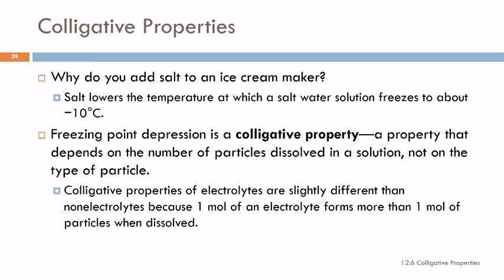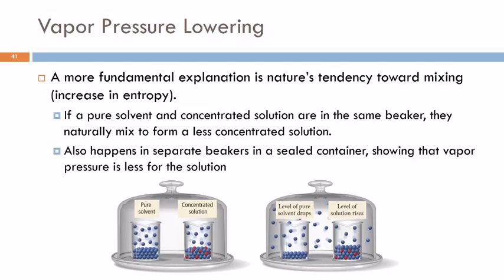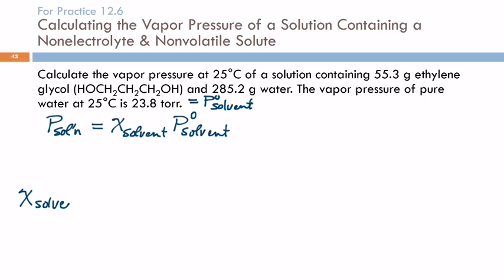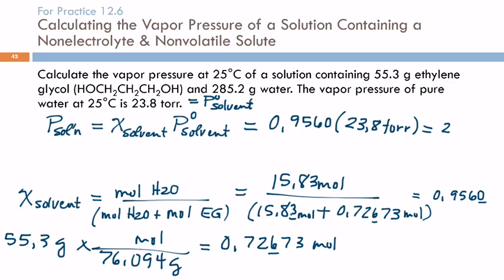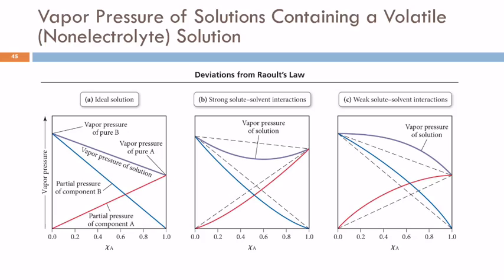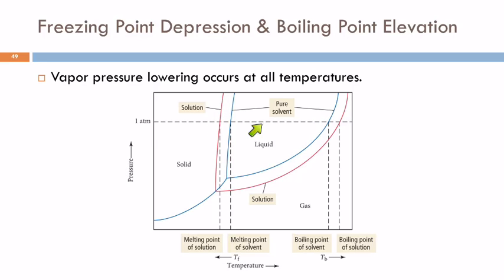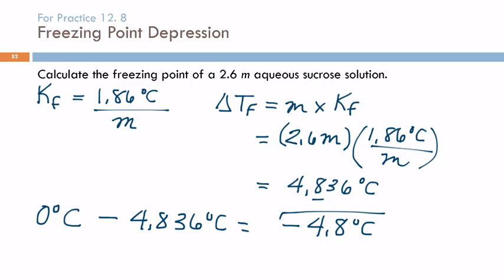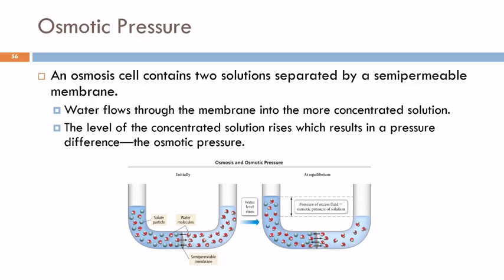12.6 Colligative Properties